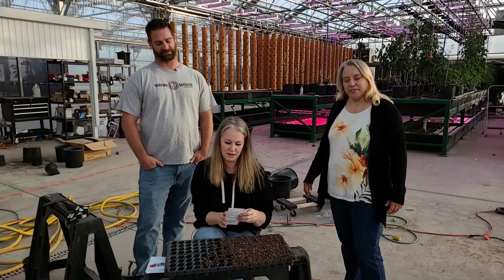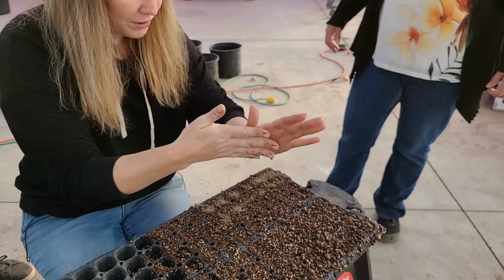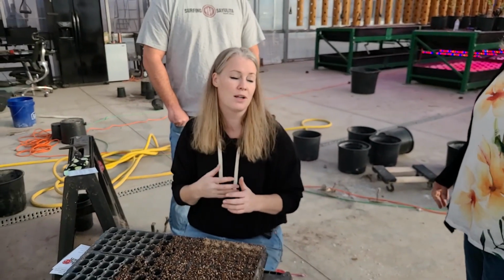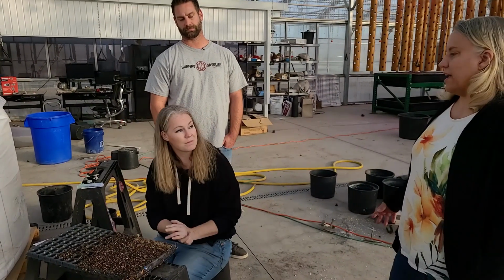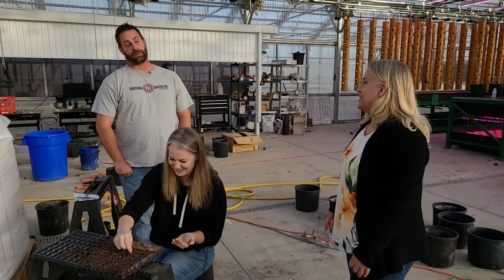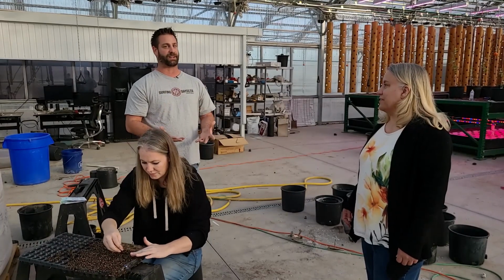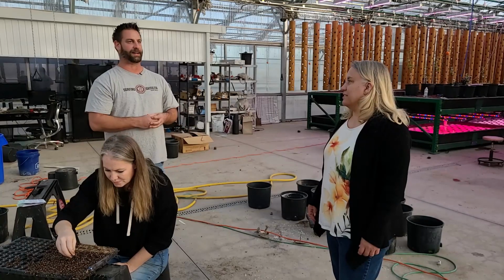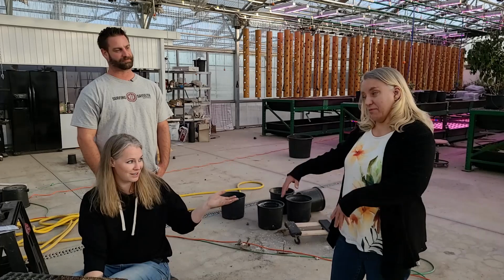What to expect for the 2021 Gardening Season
I was able to get together with Cameron Allcott and Liz Hamilton at Progressive Plants and discussed what their thoughts are on the upcoming gardening season for 2021.  They had a lot of great advise that you will want to know!

Videographer: John Bradfield